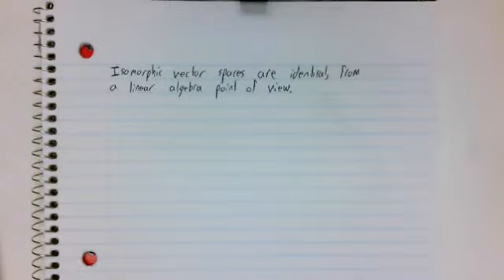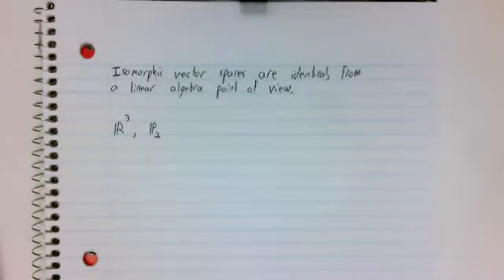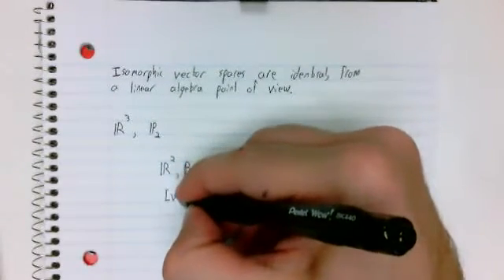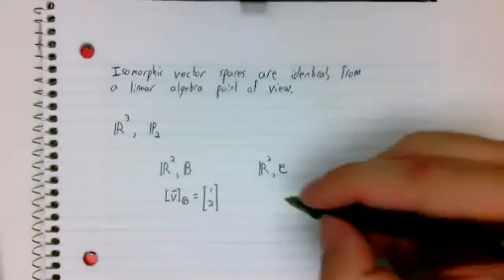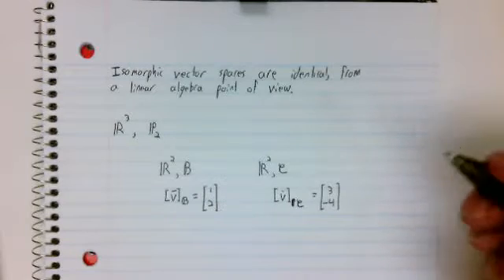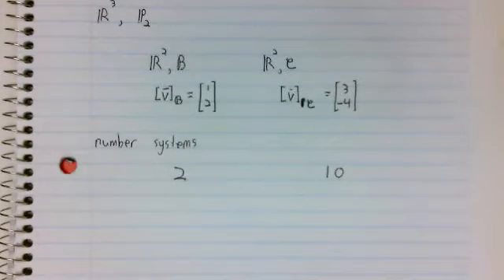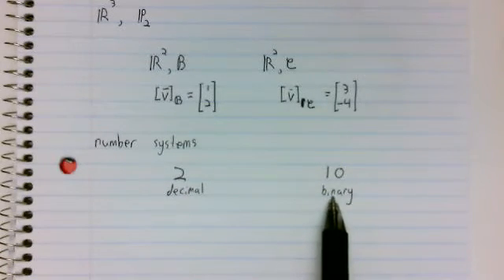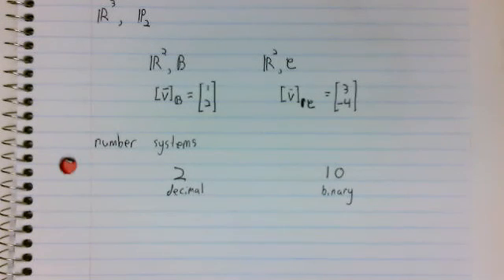3 Parting comments